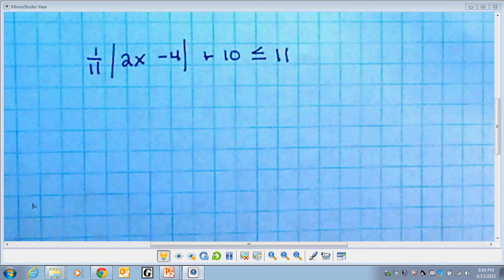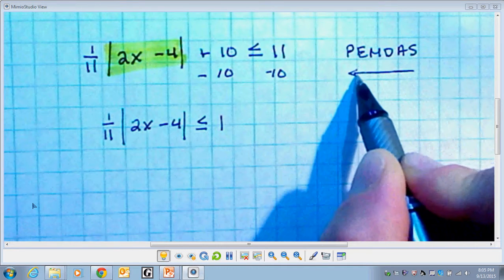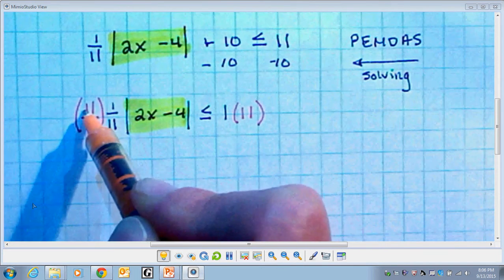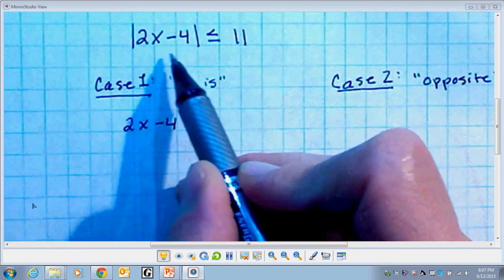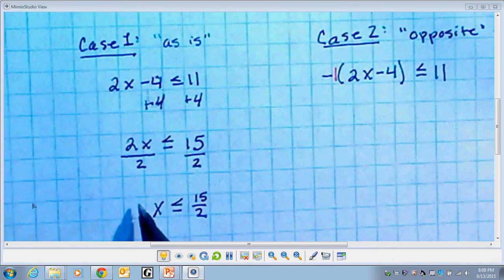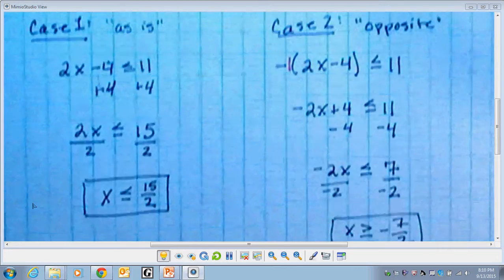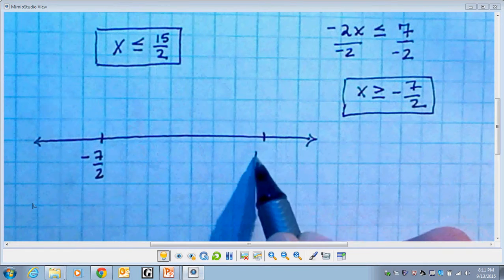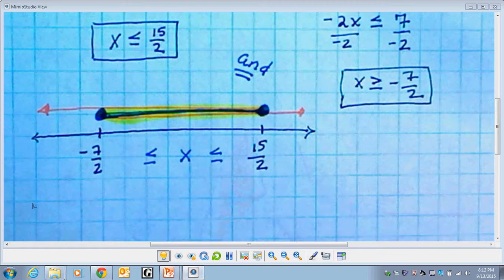Absolute Value Inequality And